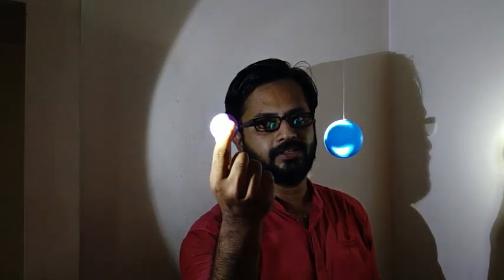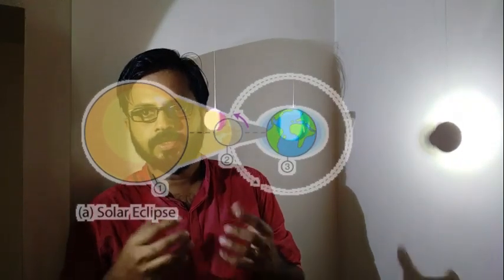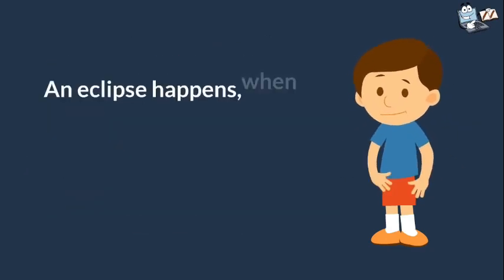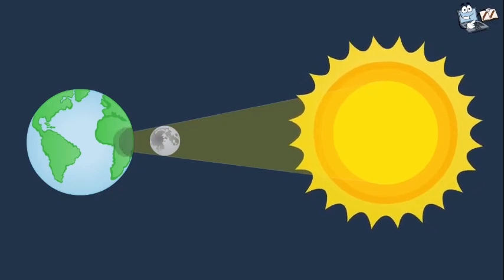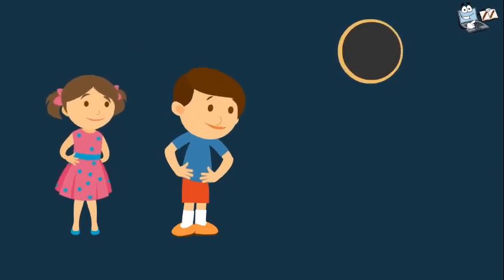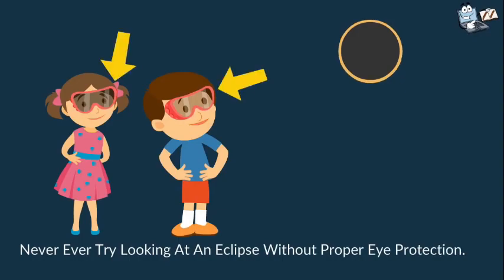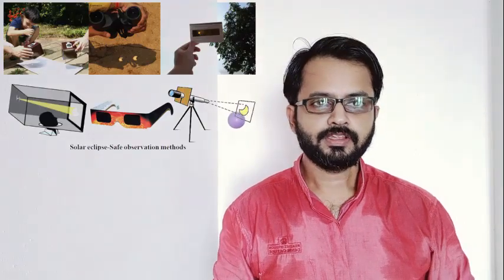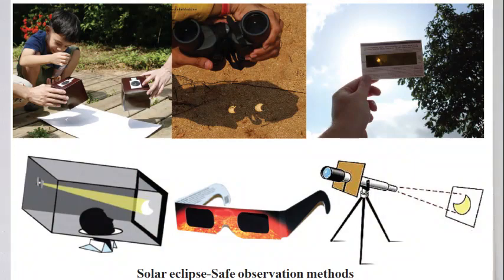Class - 5 | Basic Science | Chapter 3 | Celestial Shadow Sights | Part 2